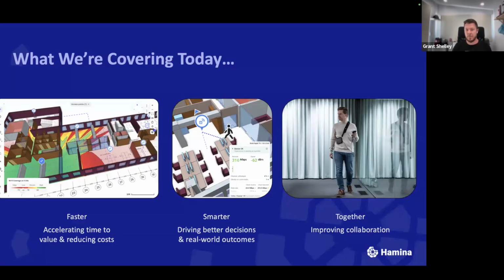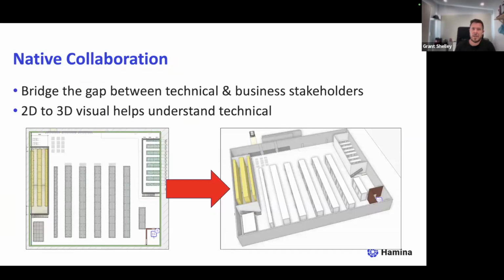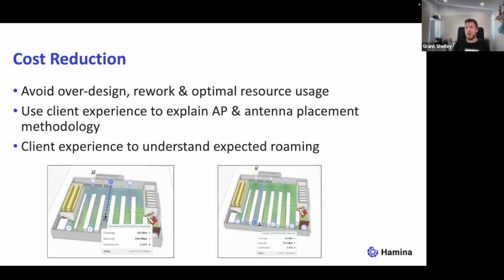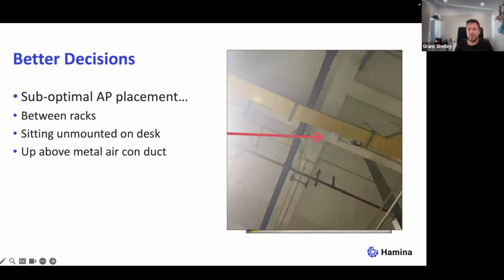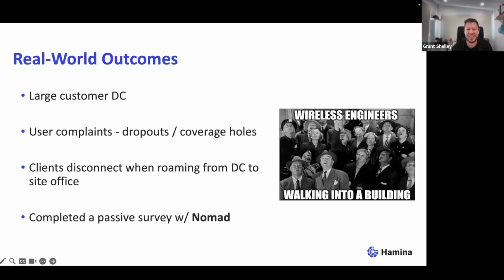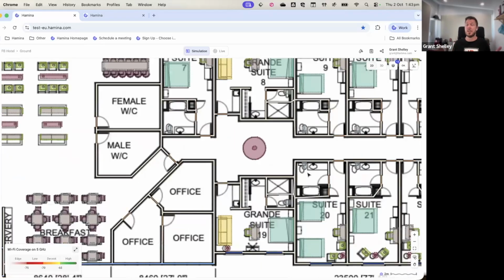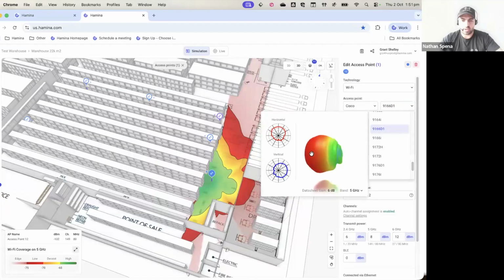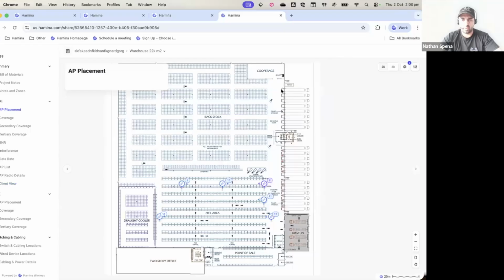Webinar - Faster, smarter wireless design: Real results with Hamina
In this webinar, you’ll hear first-hand how Hamina is transforming the way wireless networks are designed, validated, and optimised. From faster project turnarounds to improved accuracy and collaboration, discover how real-world users are leveraging Hamina to solve modern connectivity challenges.

Whether you’re a wireless engineer, IT manager, or solutions architect, this session will provide practical insights for real-world users.

What You’ll Learn:

1. Accelerating Time to Value – How Hamina shortens Wi-Fi design cycles and speeds up project delivery.

2. Reducing Costs – Ways Hamina helps avoid over-design, minimises rework, and optimises resource usage.

3. Improving Collaboration – How cloud-based workflows bring technical and business stakeholders together.

4. Driving Better Decisions – Turning complex wireless data into clear, actionable insights.

5. Real-World Outcomes – Lessons learned and tangible results from an experienced Hamina user.